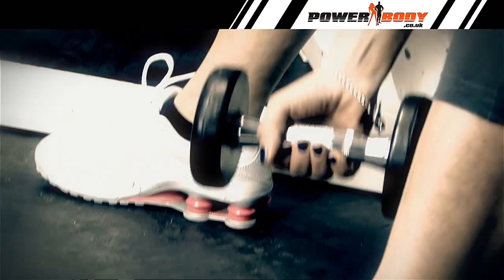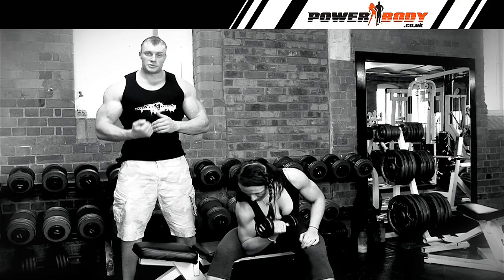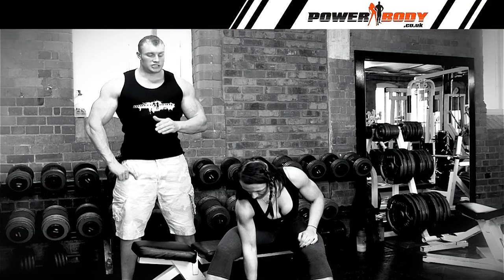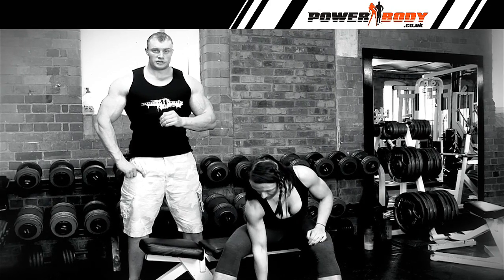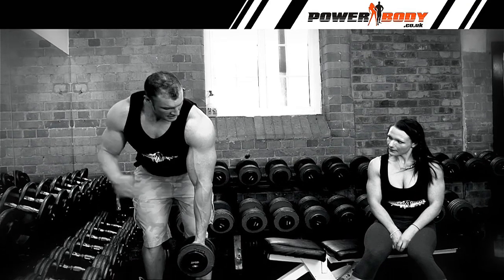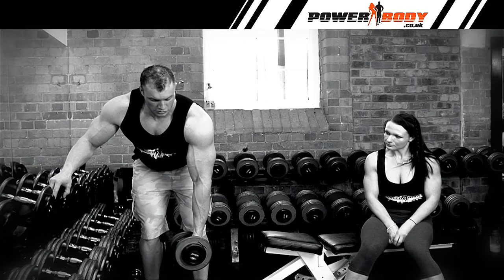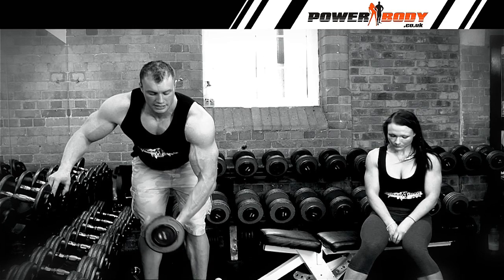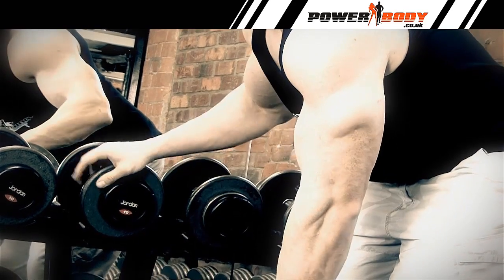Concentration Curls - Gym Exercise Techniques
Gym Exercise Techniques - Instructional videos by:
- TOP supplements at LOW prices!